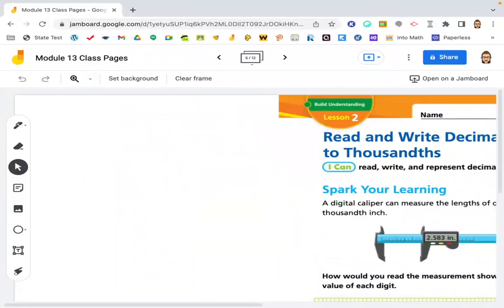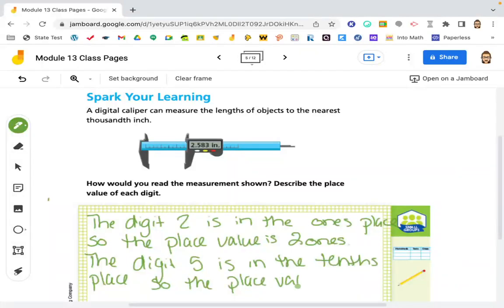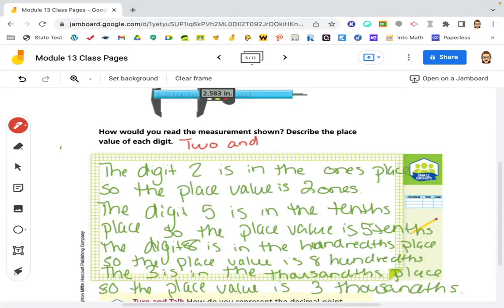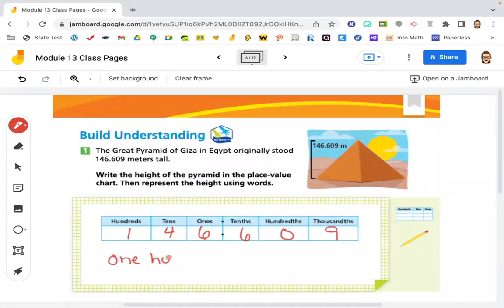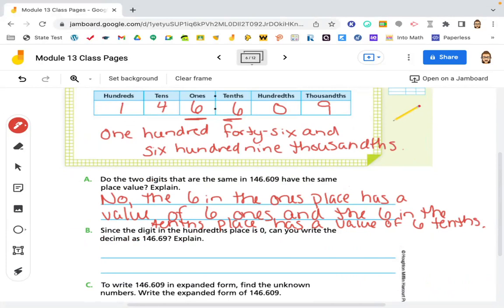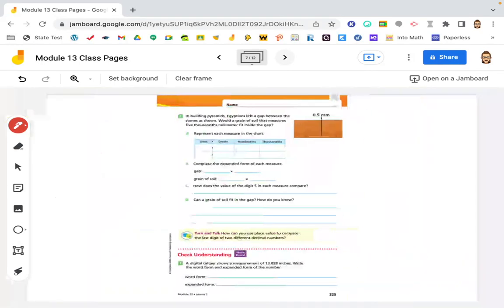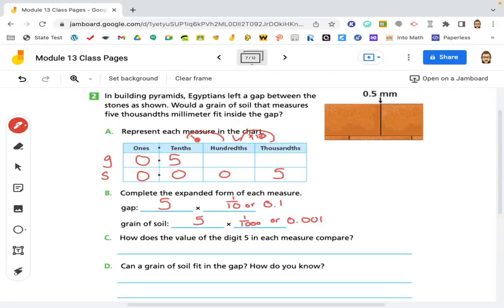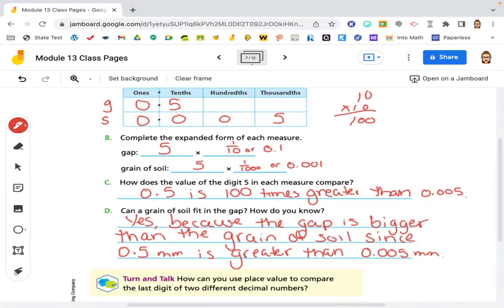5th Grade Into Math Lesson 13.2